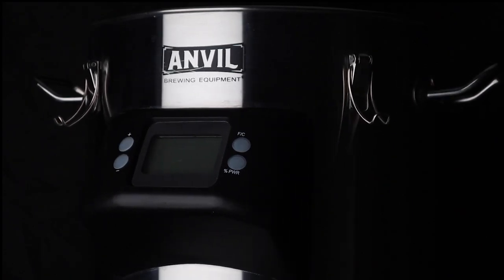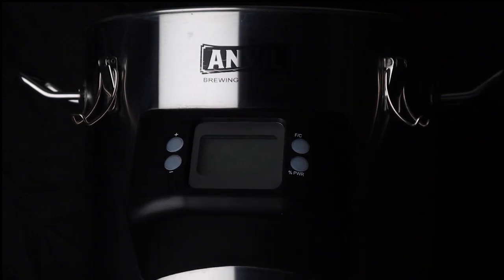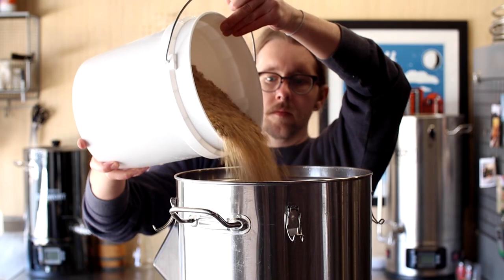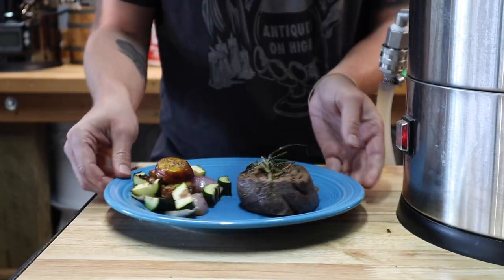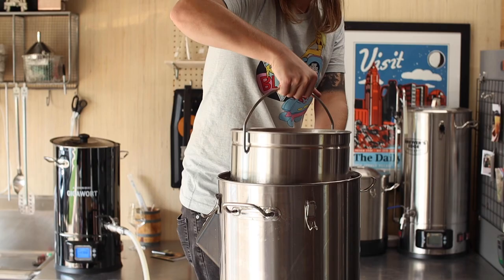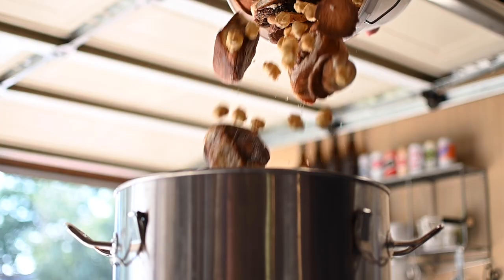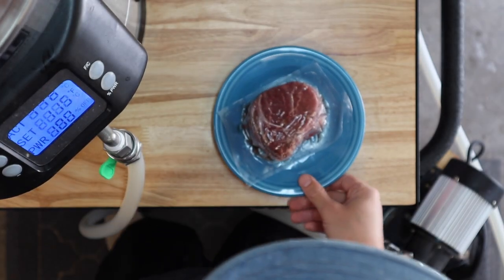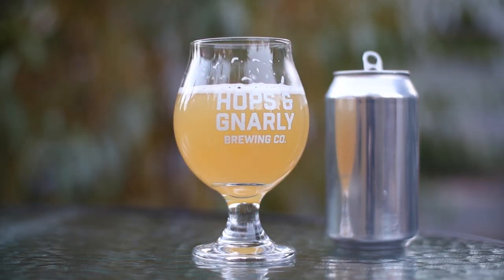Master the Anvil Foundry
Whether you just got an Anvil Foundry or you've had your Anvil Foundry for a while now, congrats and welcome to a simplified home brewing experience! Over the past couple years I’ve brewed dozens of batches on my Anvil Foundry and I’ve found plenty of other ways to put it to use around the house. In this playlist we’ll skip the unboxing and setup to dive straight into brewing incredible beer. You’ll see first-hand how I’ve used the Anvil Foundry to make everything from Imperial Stout to quick soured Gose and even use the Anvil Foundry to sous vide a steak.

Quick Disconnect on the Anvil Foundry